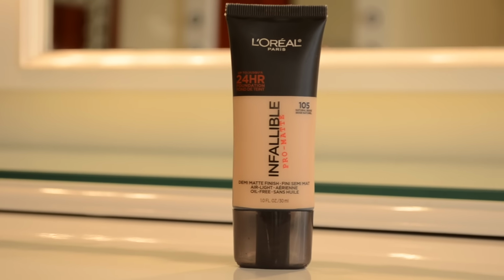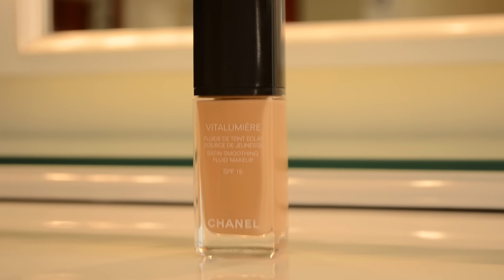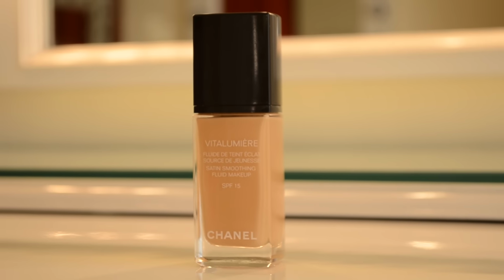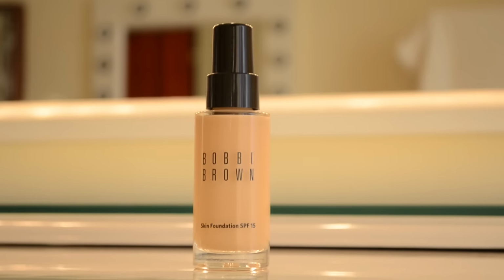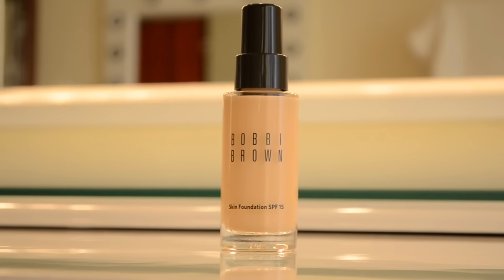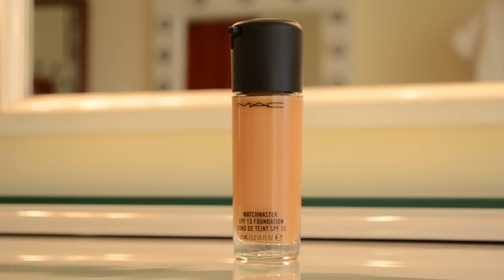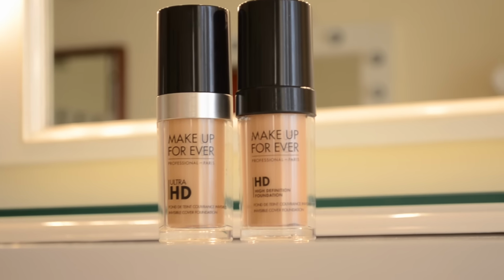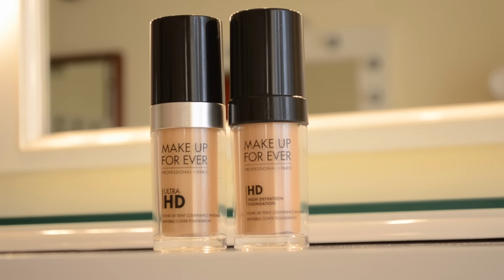Top 5 Favorite Foundations | Best Liquid Foundations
Products mentioned:

Shade reference MAC NC 30/NC 35
L'oreal Infallible Pro Matte 24H Shade 105 Natural Beige
Chanel Vitalumiere Shade 30 Shell
Bobbi Brown Skin Foundation Shade 3.5
MAC Matchmaster Shade 4.0
Makeup Forever HD shade N125 / Ultra HD shade Y315

Fabulous Camera Work, Direction & Editing by Akreta Saim.
Location: Tejasvini Chander - Hair & Makeup Studio